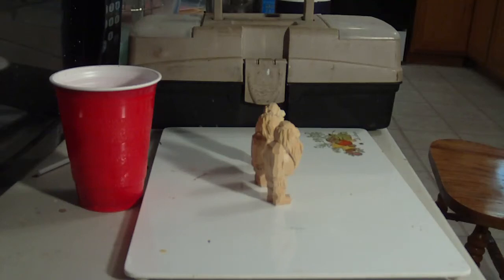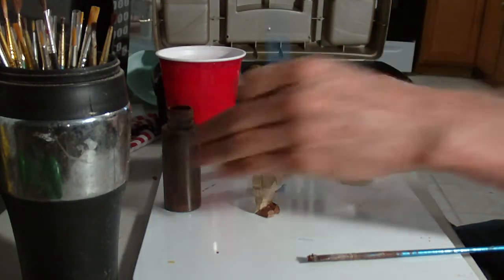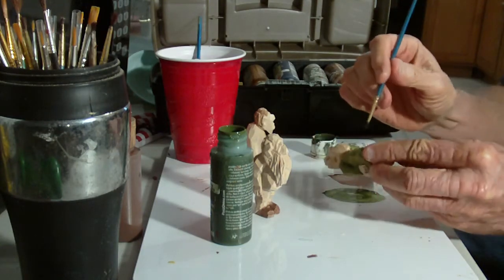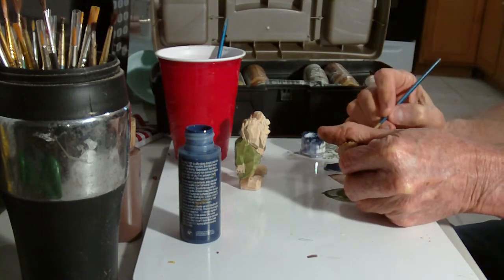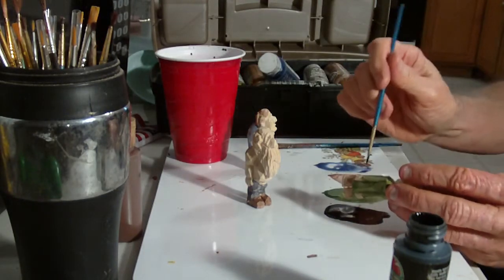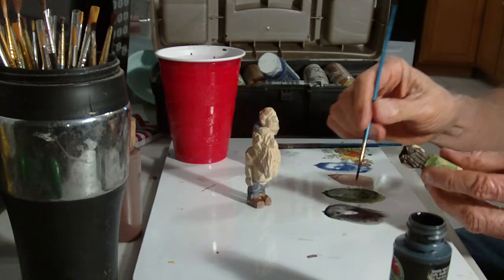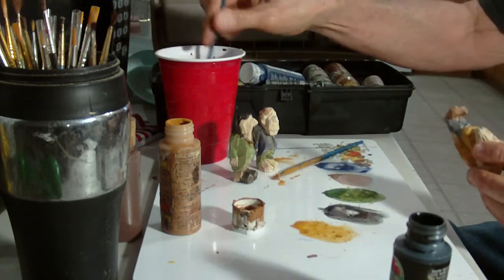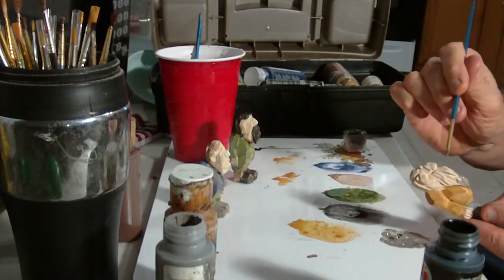Painting The Minature Police Line Up Part 1